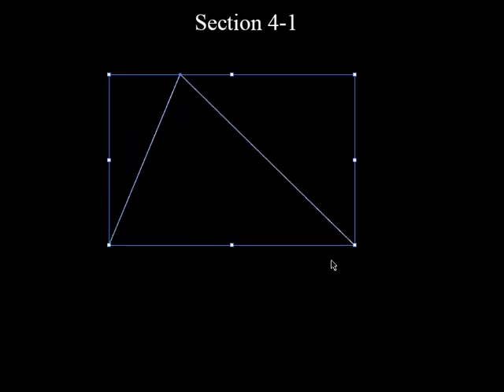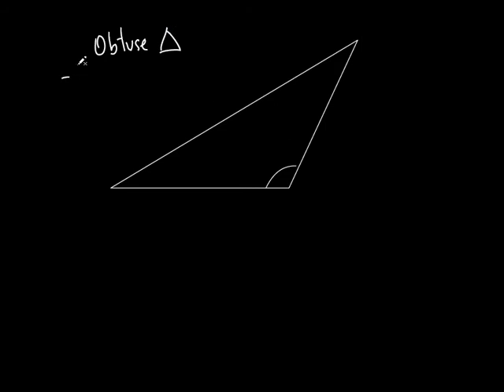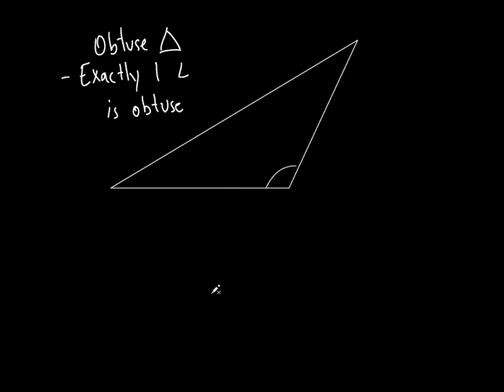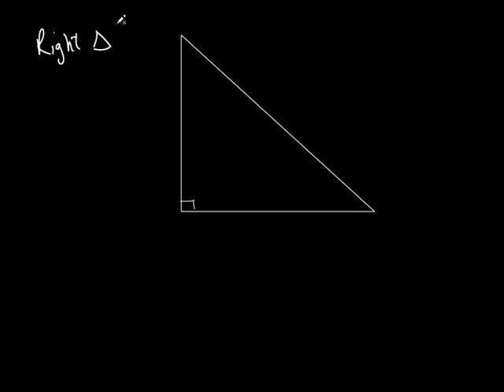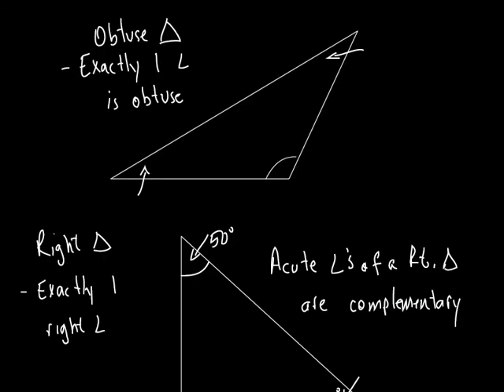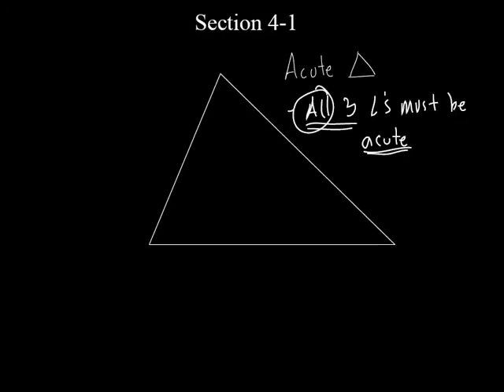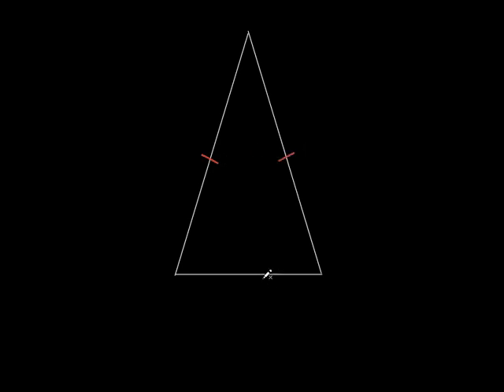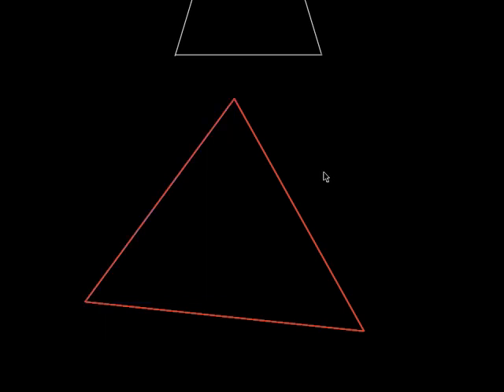7 Sec 4 1 Classifying Triangles